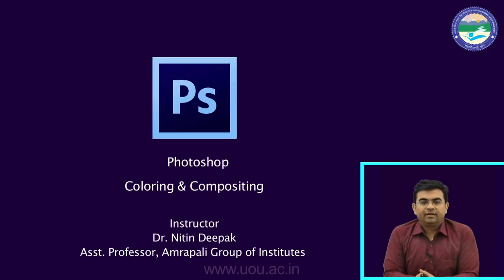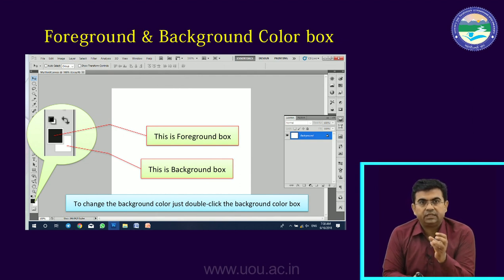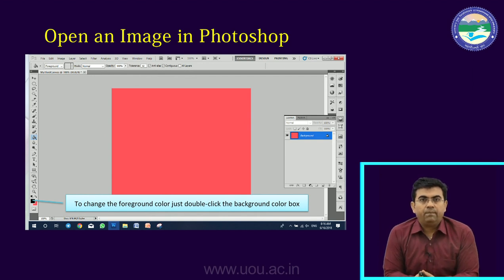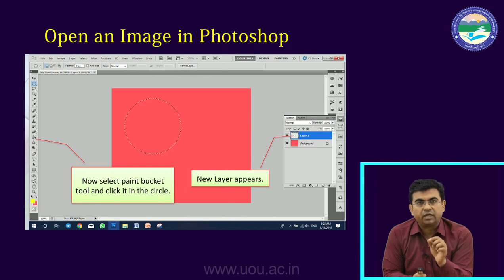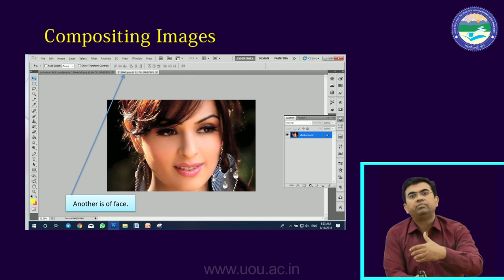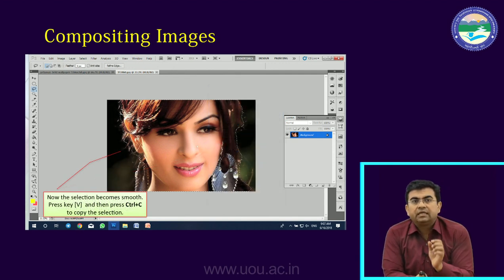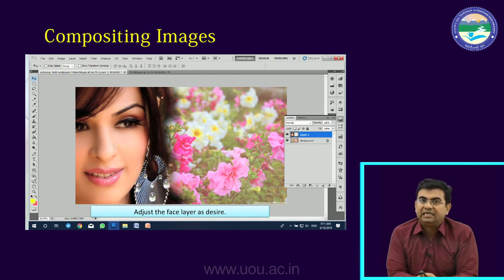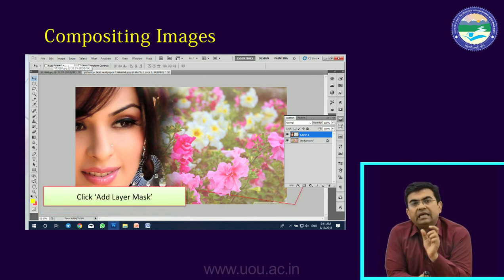Photoshop coloring and compositing